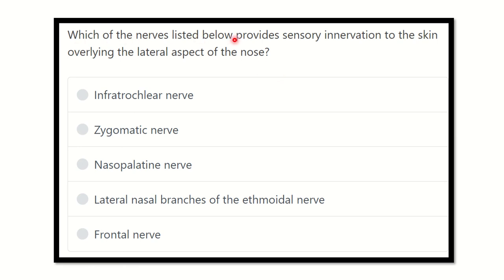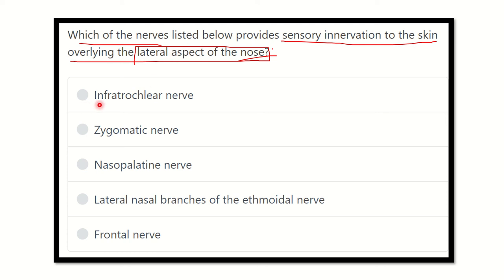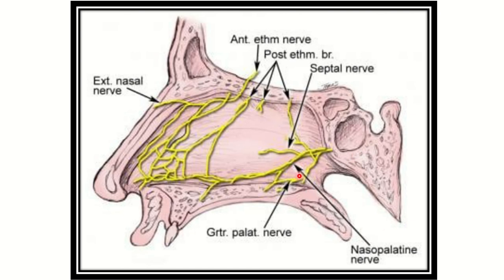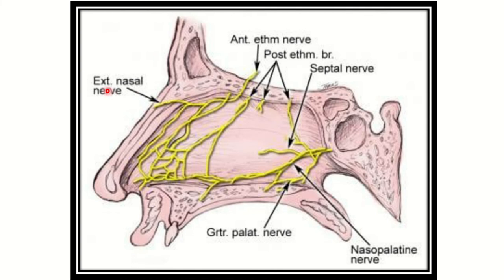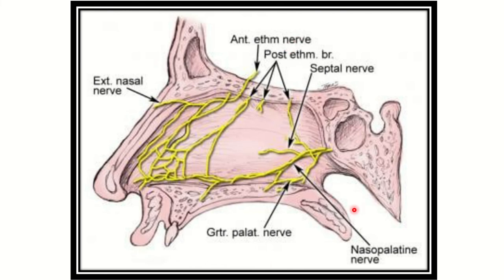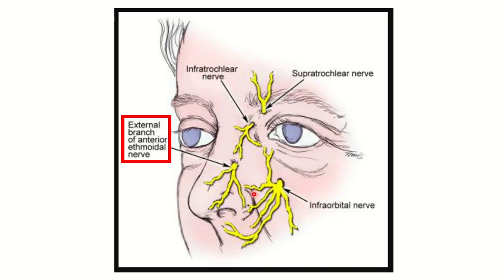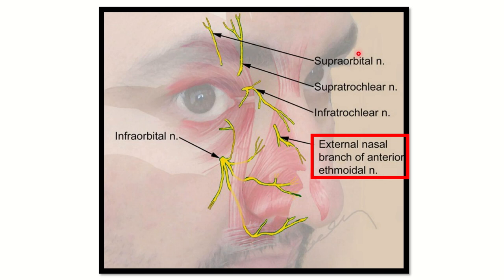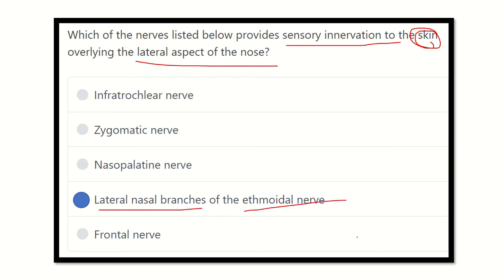MRCS question solve (CRACK MRCS) nerve supply of lateral nasal wall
it includes
1. eMRCS videos
2. Fawzia sheet solved
3. Recalls and mores